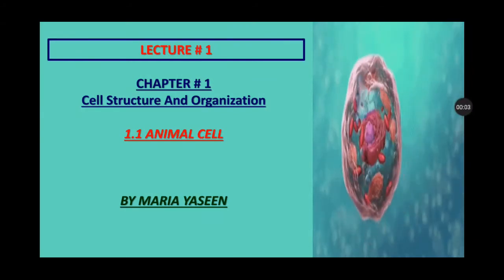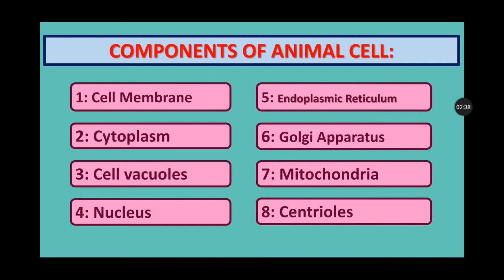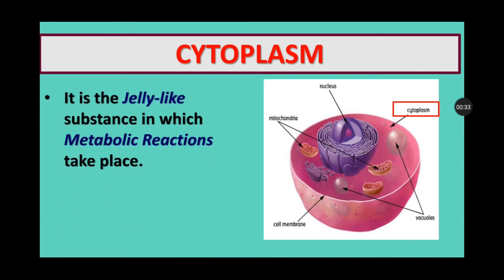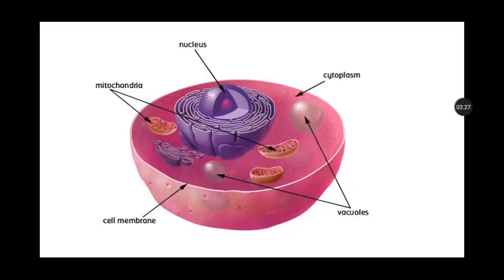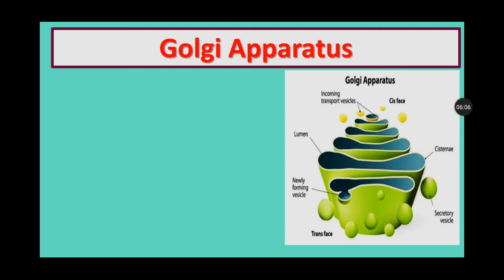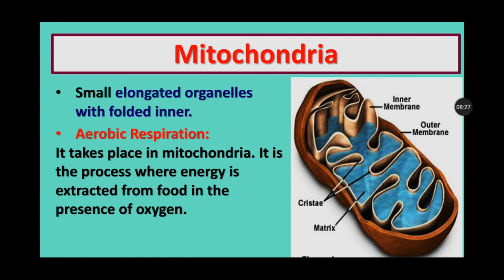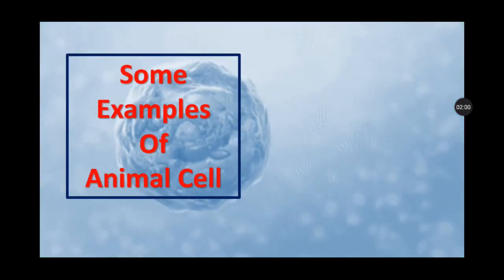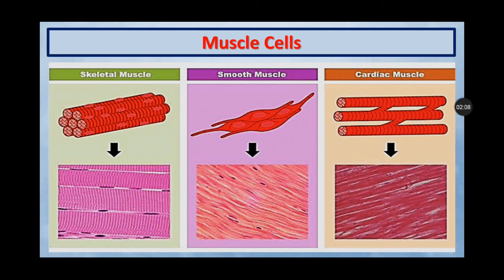Chapter # 1 Cell Structure and Organization - 1.1 Animal cell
Chapter # 1
Cell structure and organization
1.1 ANIMAL CELL
(Its components and organelles)
Examples of animal cell